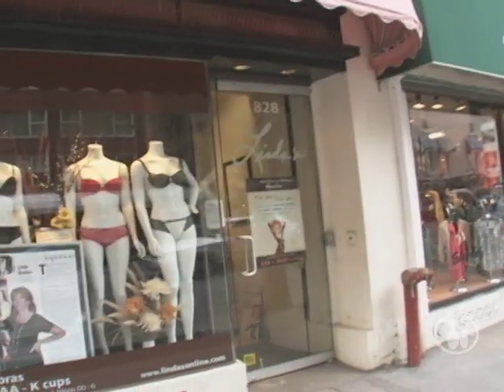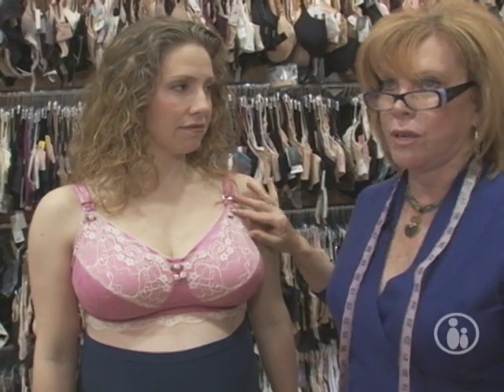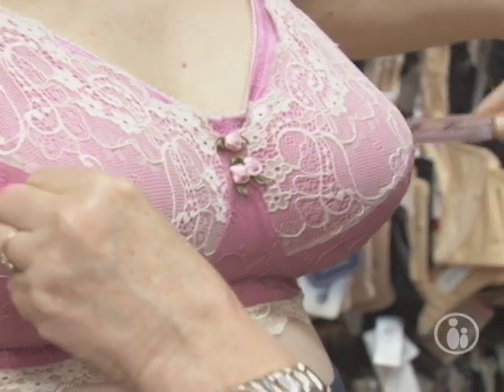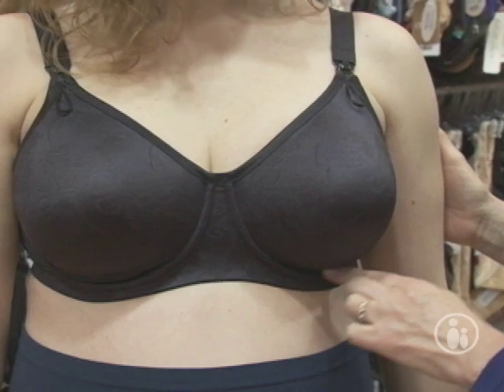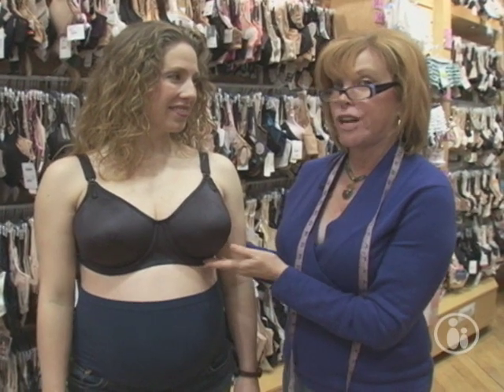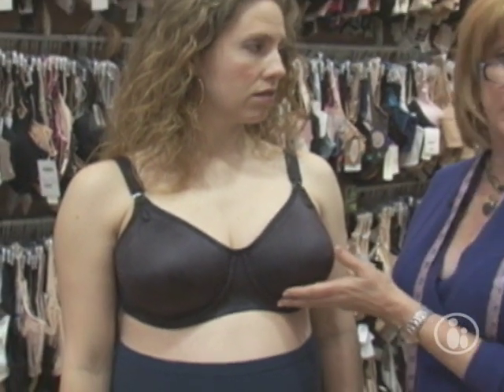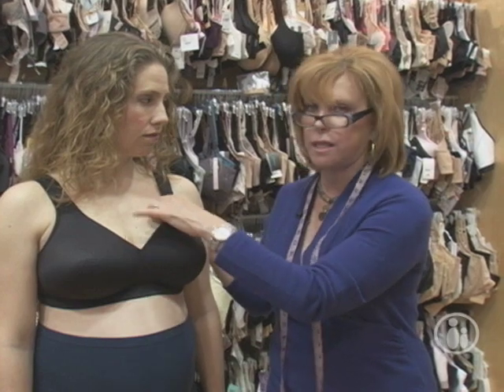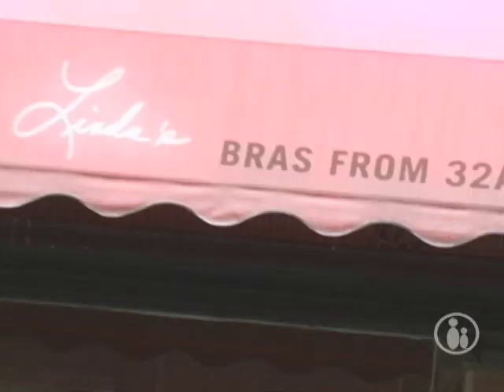Pick Bras That Fit - Parents TV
Big chested or small - finding a bra that fits is difficult for all women. And pregnancy makes it even harder. We go to a bra expert to show you how to find the right size for every bust line.